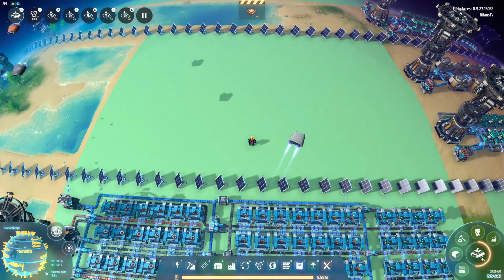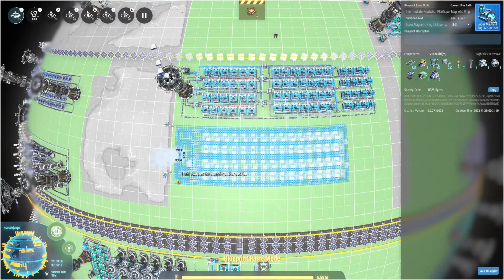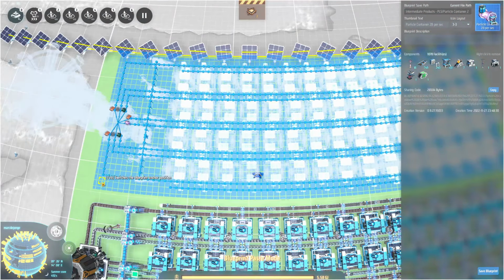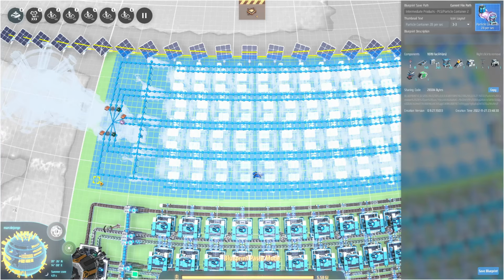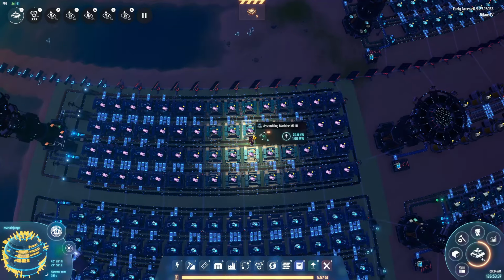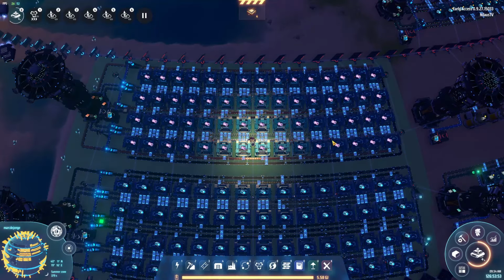3 Essential Builds for Early, Mid & Late Game | Dyson Sphere Program | Tutorial / Master Class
Save games: Available to Patreons through Discord (Protector of the Path rank or higher)
Seed: 37635169